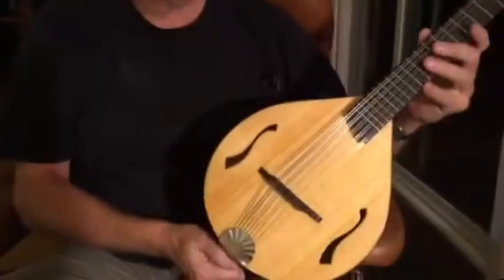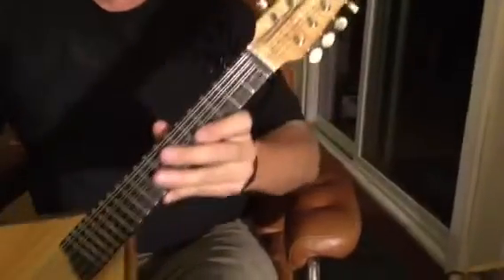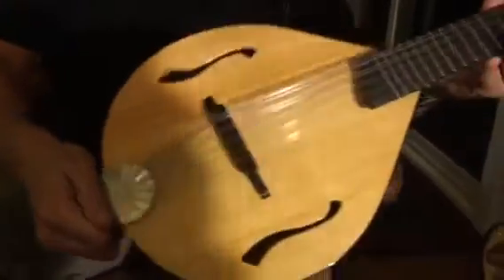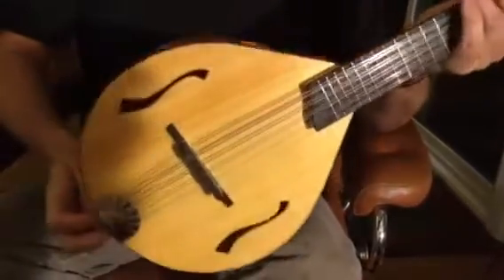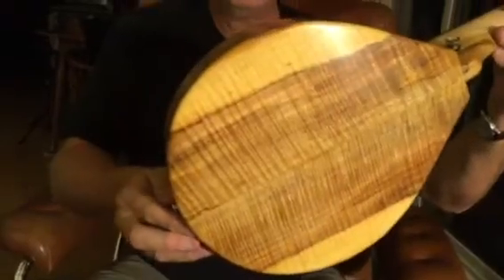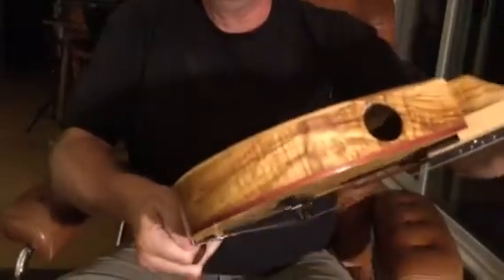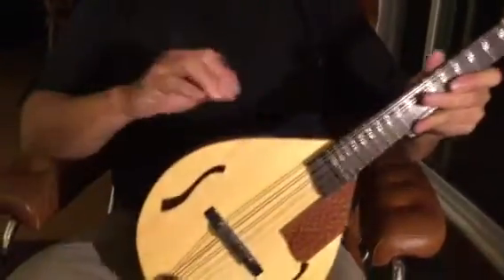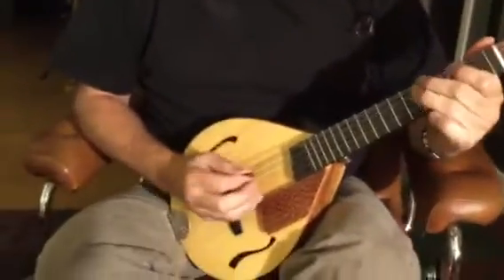Two Burgess 10 String Mandolins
A side by side sound check of two 10 string mandolins made in June and September of 2015 by the luthier Brian Burgess of Glasgow, Kentucky. Both are pancake mandolins with heavy internal bracing. They are made of the same wood (spruce and spalted maple) and have the same flat wound Mandola strings from eMando.com. The significant difference is that the first one is 3/4" deeper than usual, while the other is a standard pancake mandolin body. Both have a 16" Mandola scale and a Mandola neck on a mandolin body. In order to have the bridge be at the right place, the necks meet the bodies at the fourteenth fret, rather than the twelfth. They are tuned CGDAE, which covers the entire Mandola scale and the mandolin scale, the same as the viola and violin scales.